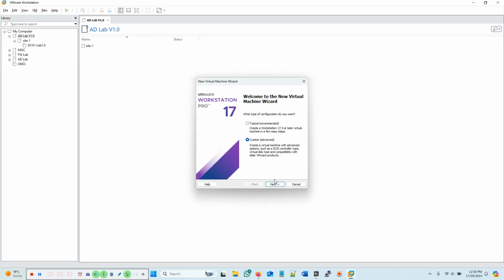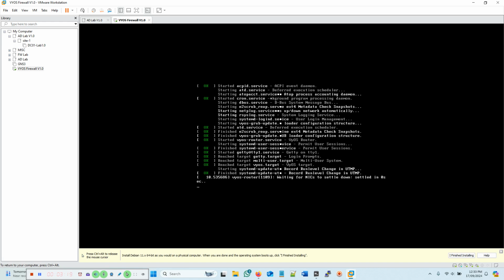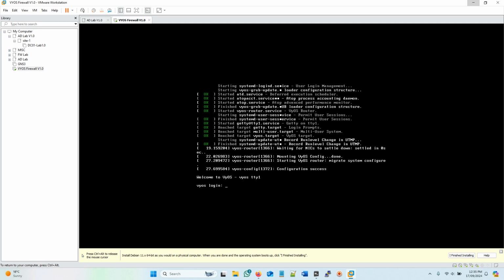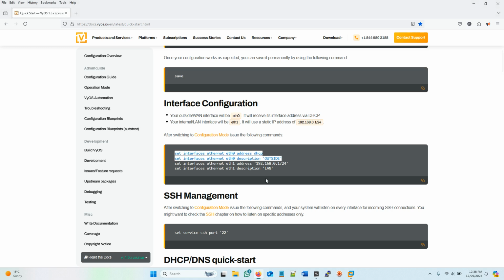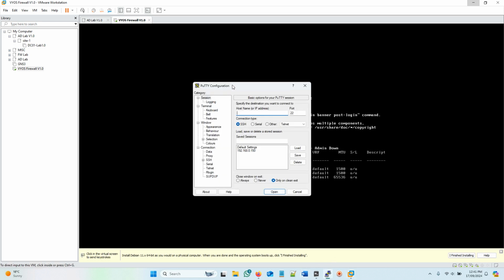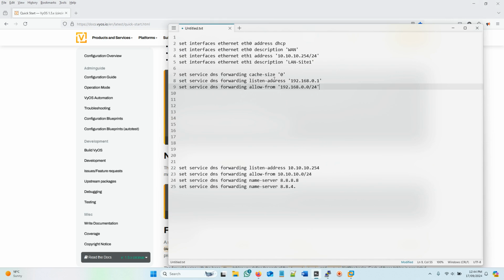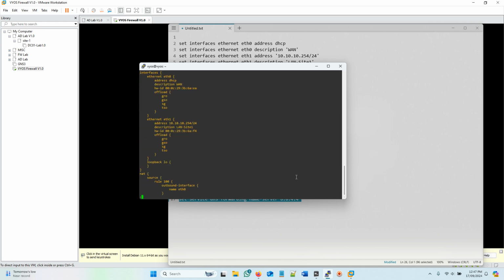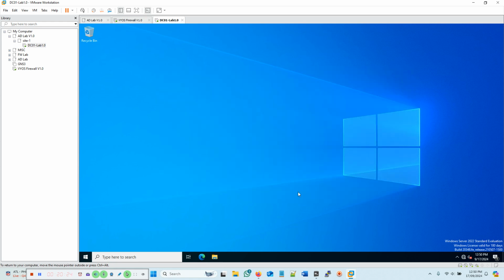Home Lab Part-03 VYOS Firewall Setup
This lab explain install and configure Vyos firewall for the home lab